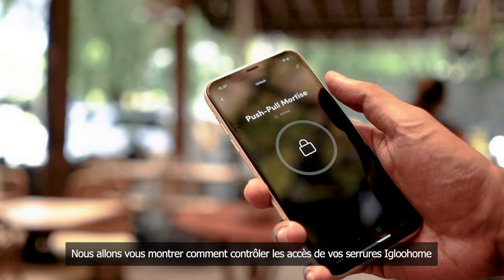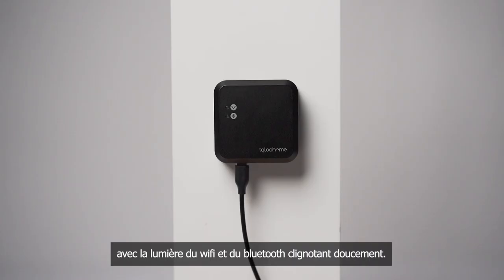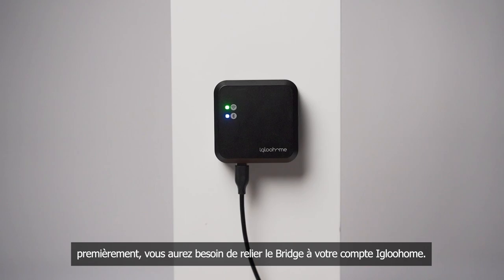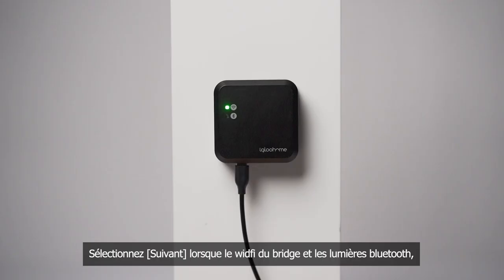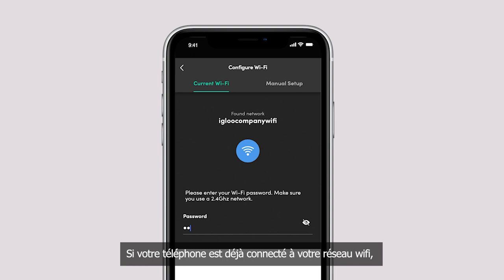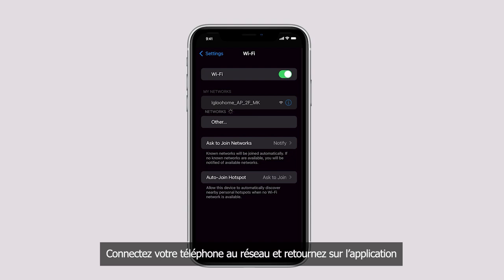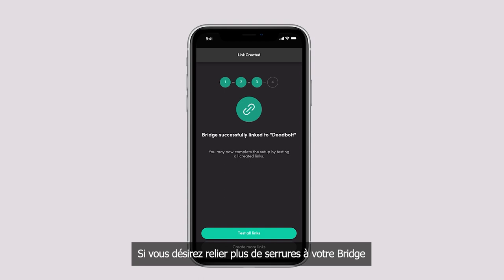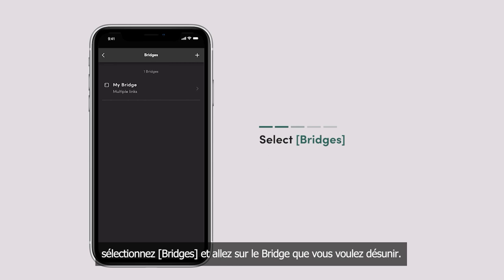Installation du Bridge d'Igloohome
Voici un turoriel pour installer votre bridge d'Igloohome.